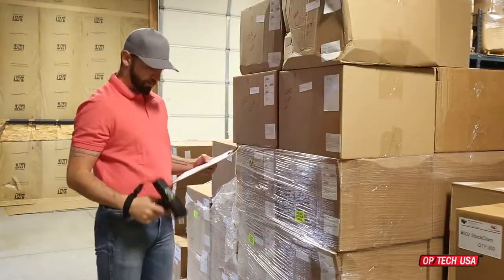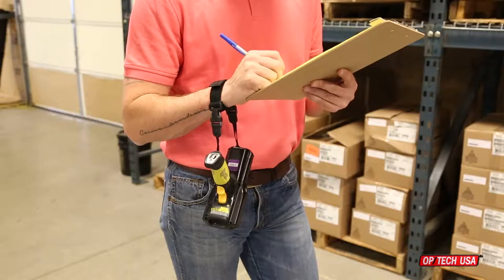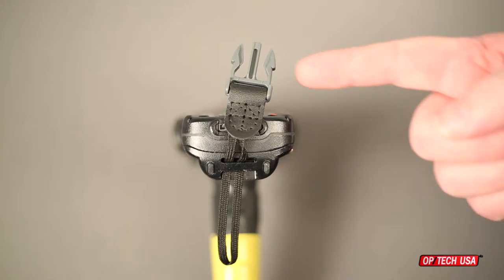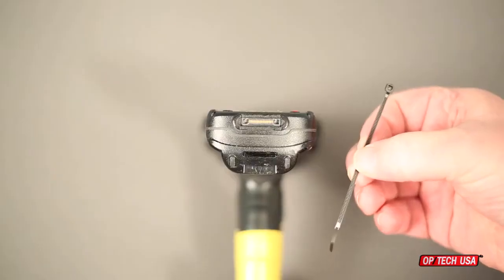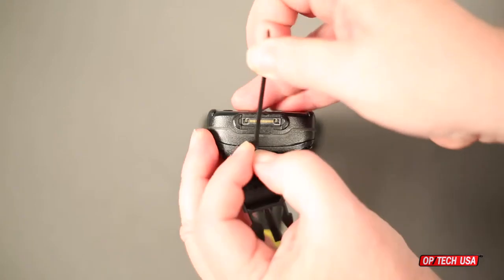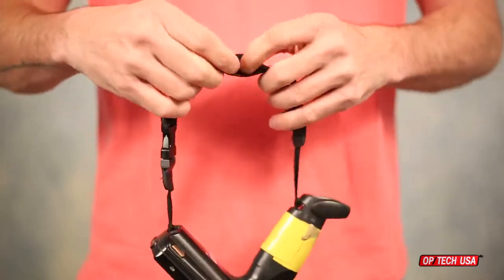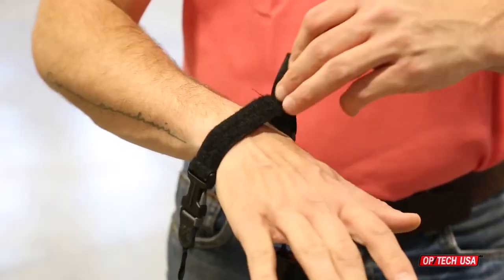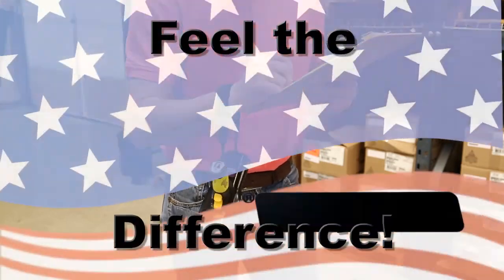OP/TECH Barcode Scanner Elastic Wrist Straps Overview